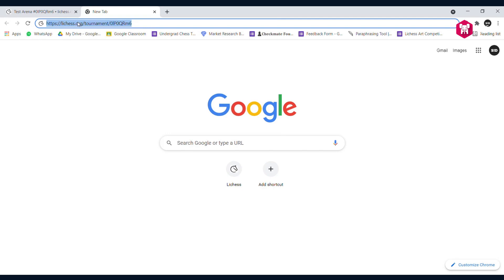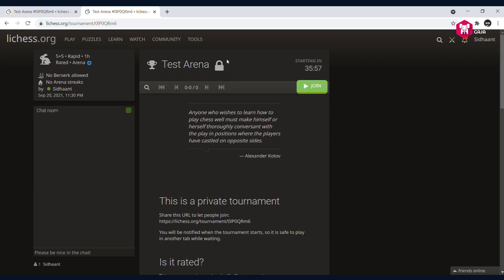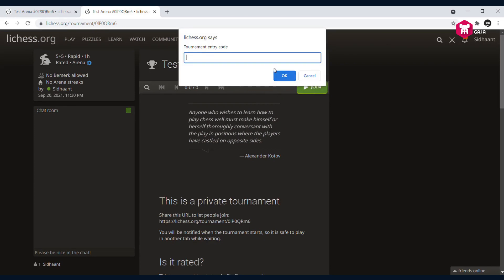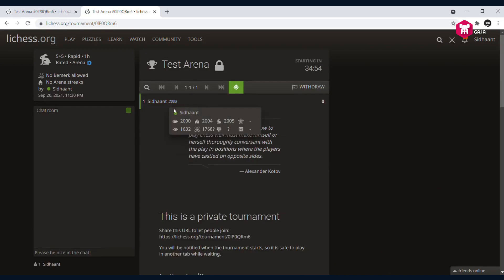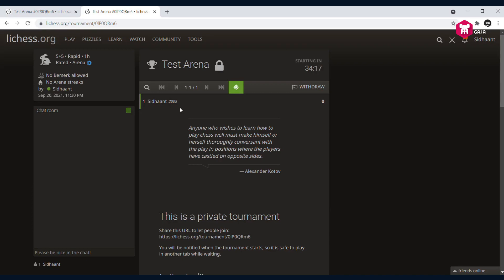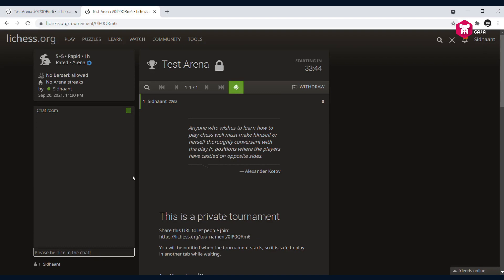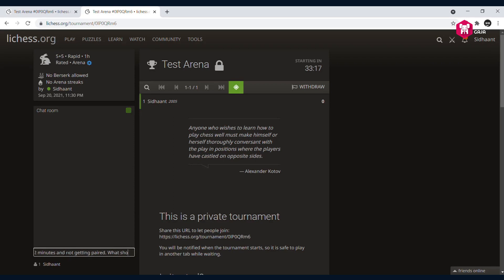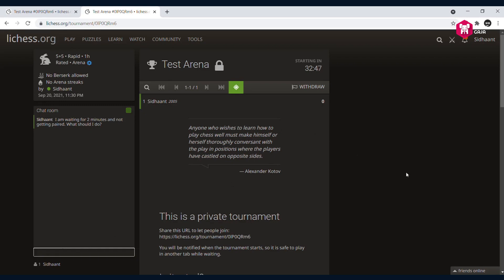How To Join A Password-Protected Tournament Organized By Chess Gaja?